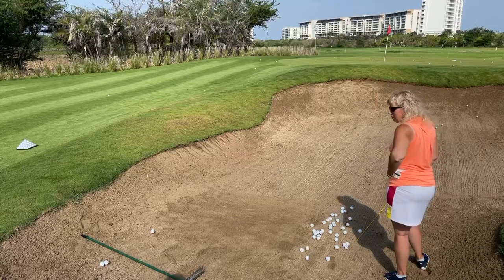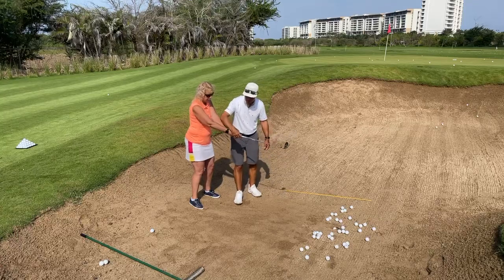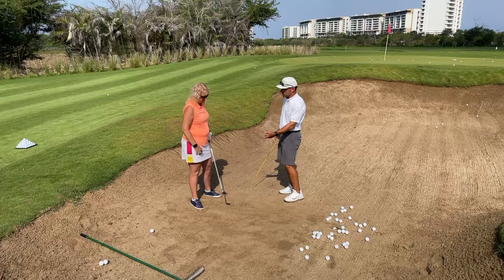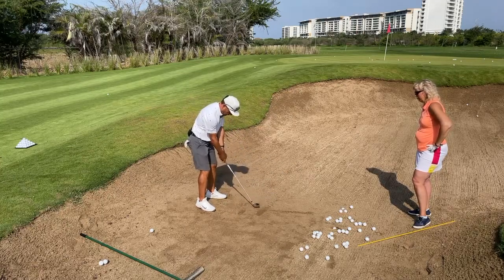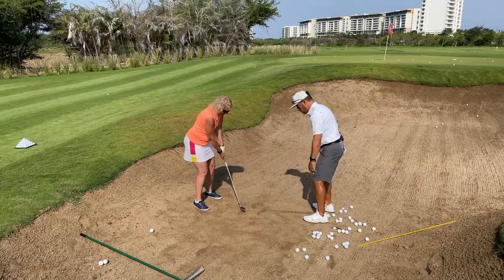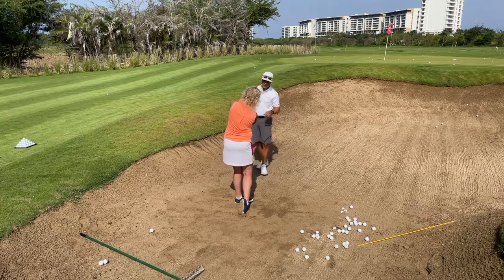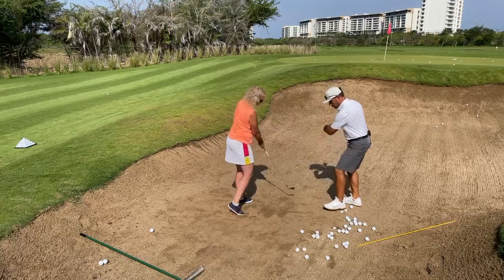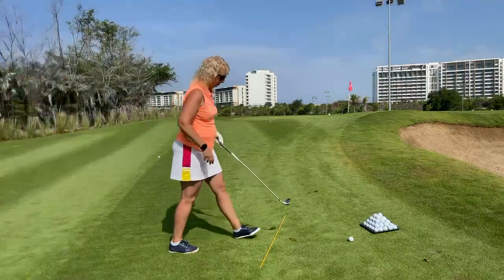Precision Ball Striking | Martin Chuck | Tour Striker Golf Academy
During this destination golf school @VidantaResorts I’m helping this awesome lady develop concepts about the swings low point.